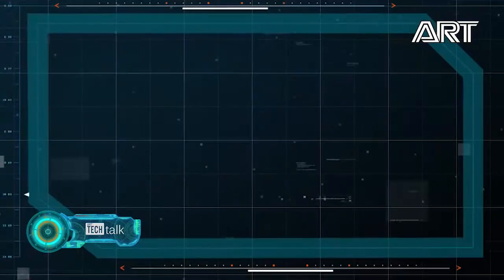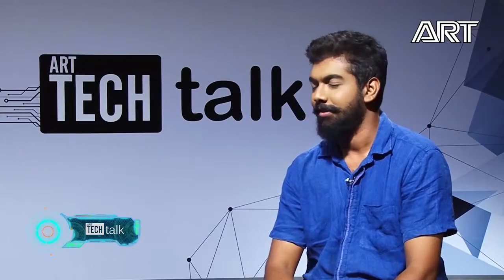Tech Talk Epi 5 Part 2